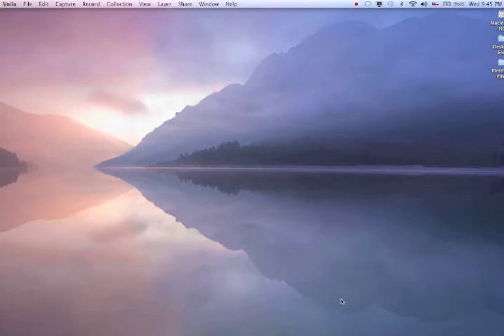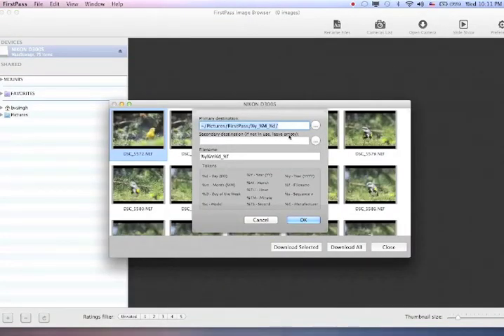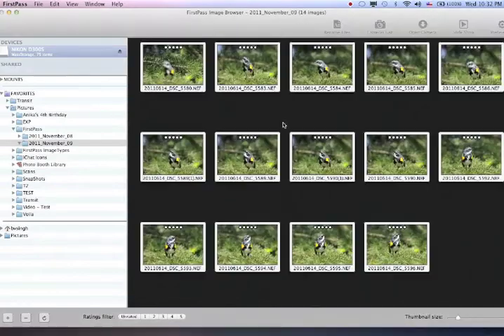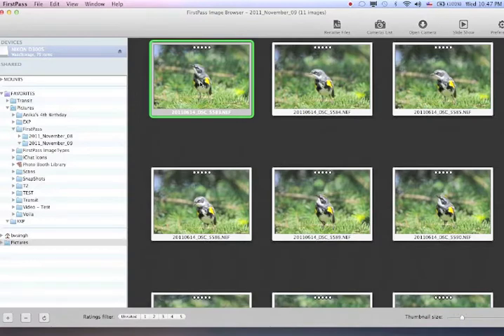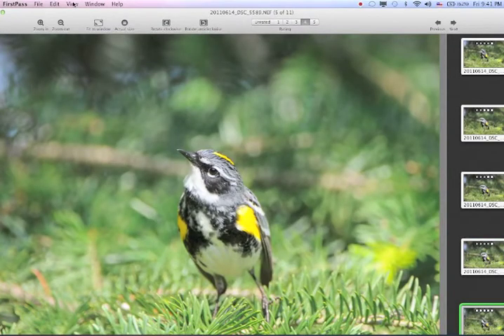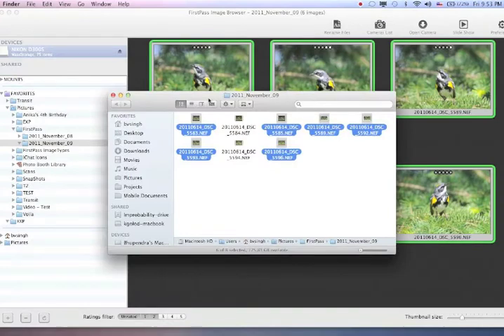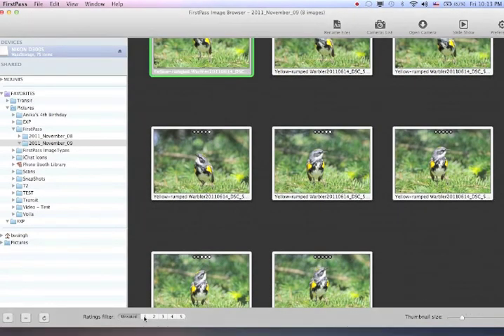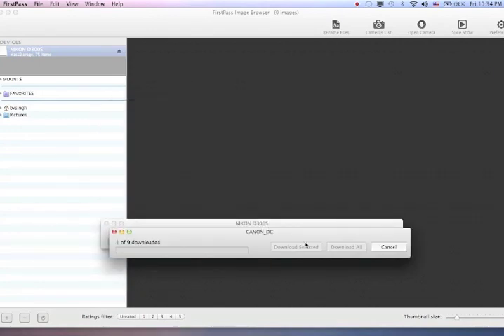Introduction to FirstPass image download and editing software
FirstPass is a fast and powerful image download and editing application for Mac, written by a photographer for photographers.